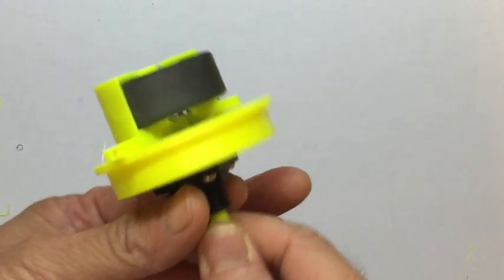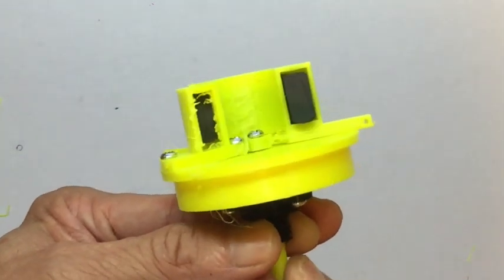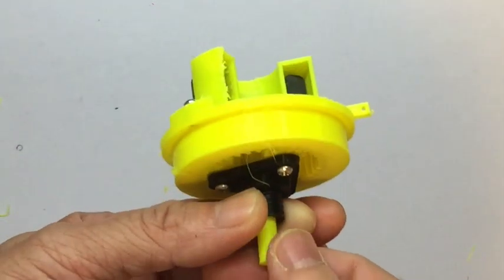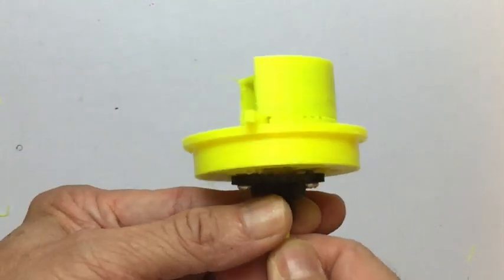Ring Variometer dry run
Just completed assembling the Ring Variometer that is designed using Fusion 360. I included a parameter to alter the size of the ring core to be used so I can generate different models  for different size of ferrite rings.  Turning is very smooth. The planetary gear serves two purposes: 1. as a reducer for fine tuning. 2. As a gear to give enough friction to hold the heavy half ferrite ring in place. Otherwise, the half ferrite ring will always drop to the bottom and cannot keep the tuned position.

Or you can buy the electronic components or any other products through these amazon or e-Bay links. There will not be a price difference to you, but  I will get a tiny bit of money back.
Here is a list of items that you may be interested in

A low cost high quality 3D Printer that I recommend.
Official Creality Upgrade Ender 3 V2 FDM 3D Printer with Meanwell Power Supply Silent Motherboard Carborundum Glass Platform and Build Volume 220 x 220 x 250mm

For fuse tube Diode holder
Conext Link AGC15-25 Nickel AGC Glass Tube Fuse 25 Pack (15 Amp)

Magic&shell Fuse Clip 30PCS Brass Plated Tin Fuse Holder Clip for 5x20 mm Glass Ceramic Tube Quick Fuse

FUSE CLIP CARTRIDGE 250V 15A PCB (10 pieces)

uxcell Fuse Clips for 6mm x 30mm Glass Ceramic Tube Holder Clamps 20pcs

Litz Wire for AM Crystal Radio Coil

To make high Q LC circuits for Variometer Crystal Radio

ATC 600F Series 560pF Ultra-Low ESR High Q NPO RF &

Microwave Capacitors 10PCS

ATC 100E301 300pF Porcelain Multilayer High RF Power Capacitors MLC

Schottky Diodes for FM or AM Crystal Radio
10 pcs of 1N60P 1N60 SCHOTTKY DIODE 45V 30mA

Germanium Diodes for AM Crystal Radio
MCIGICM 20Pcs 1N34A 1N34 Germanium Diode 50mA 65V DO-35 (DO-204AH) Axial

To make a veritable inductor for AM crystal radio.

To create the Ferrite Ring variometer AM Crystal Radio

5ea 36X23X15mm Cable Wire EMI RF Filter ferrite Bead Chokes Inductor ferrite Ring Noise Cancel ferrite core

uxcell Toroid Core, Ferrite Chokes Ring Iron Powder Inductor Ferrite Rings, Black 10pcs, 23.5 x 40.5 x 14.7mm

3ea 40X24X15mm Al 168nH/N2 Transformer ferrite core 77254-A7 CS400125 Isolator ferrite Inductor ferrite Ring RF Choke ferrite Bead AS157-125A

uxcell 26.8 x 45.2 x 17mm Ferrite Core Ring Iron Powder Toroid Cores Red Gray

uxcell Toroid Core, Ferrite Chokes Ring Iron Powder Inductor Ferrite Rings, Black, 23.5 x 47.3 x 18.5mm